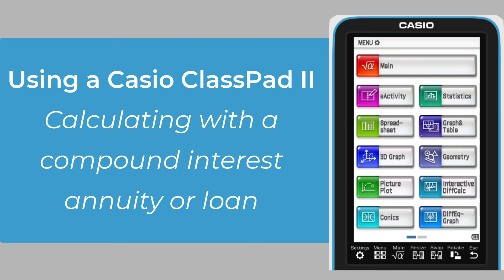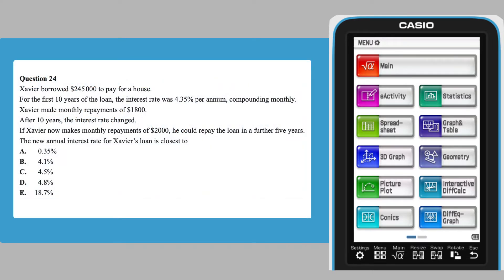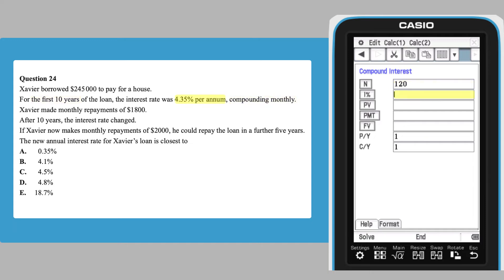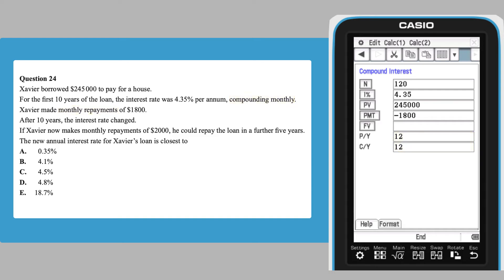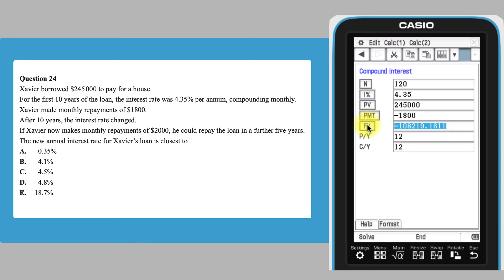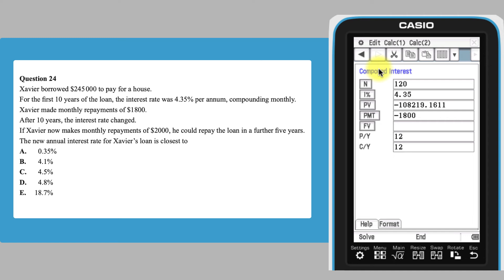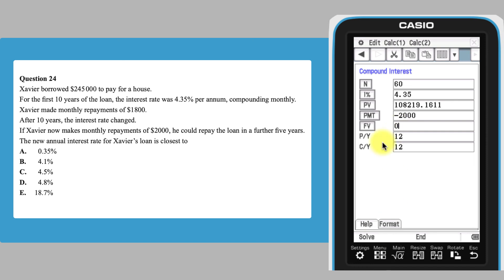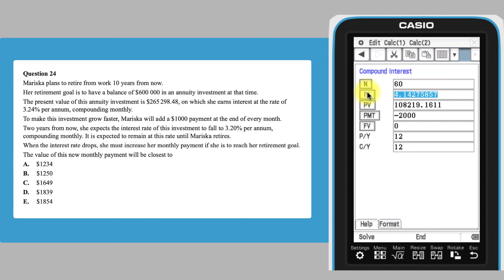General Maths with ClassPad – calculating with a compound interest annuity or loan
This collection of videos demonstrates how the Casio ClassPad II can be used to perform a range of calculations that arise in courses like VCE Further Mathematics and WACE Mathematical Applications.

This video covers calculating with a compound interest annuity or loan.